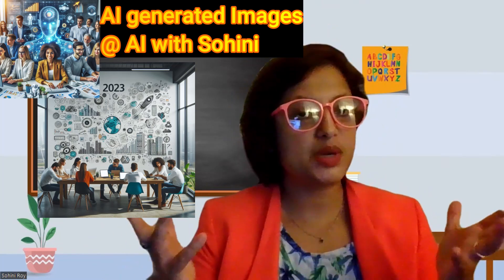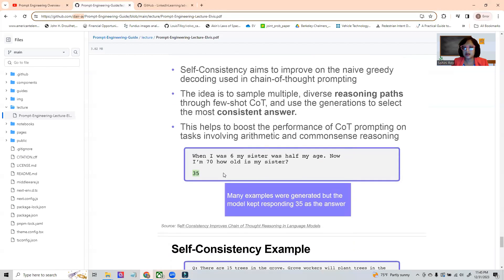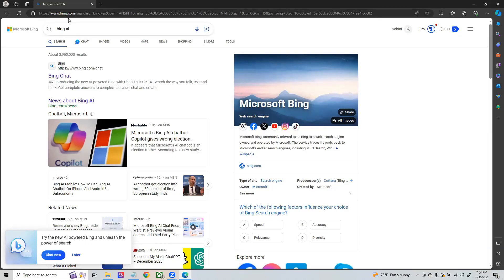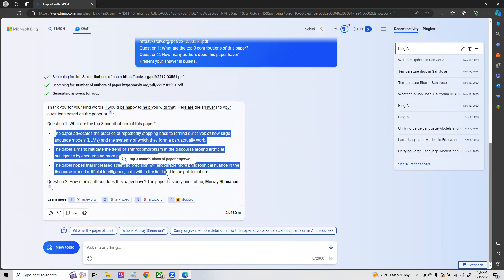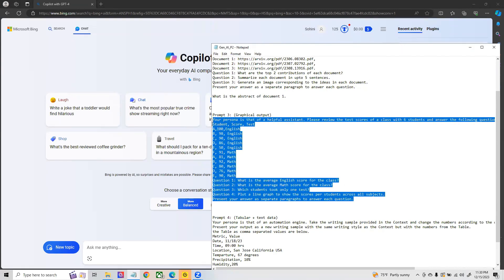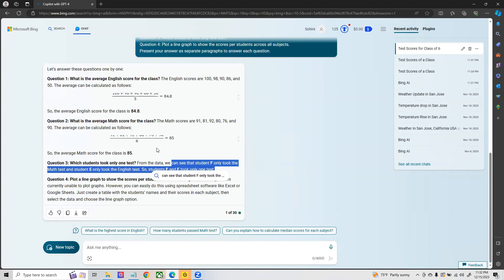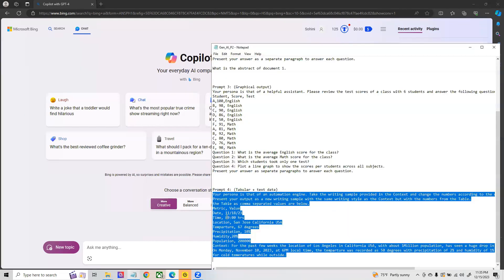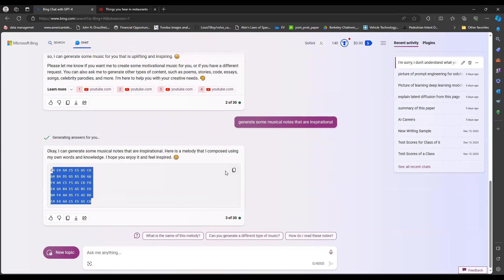Generative AI Part 3: Hands on Prompt Engineering with Bing Chat for Creative Question Answering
Hello and Welcome to this Introductory Gen AI course.
In this third part of Gen AI short course, we perform hands on Prompt Engineering with Bing Chat in Microsoft Edge.
Chapters:
0:00 Introduction
1:49 Advanced Prompt Engineering Resources
4:32 Prompt engineering with Bing Chat
14:46 No audio generation by chatbot